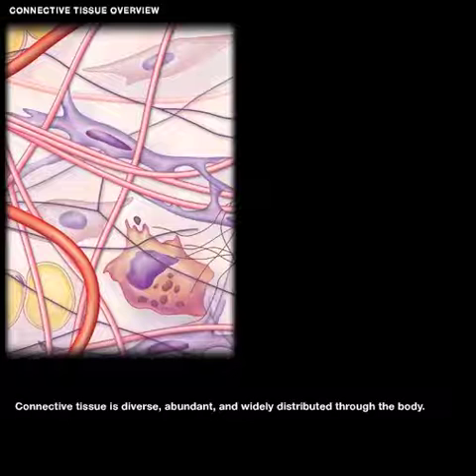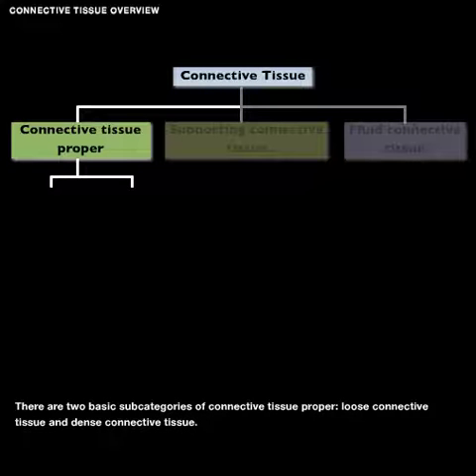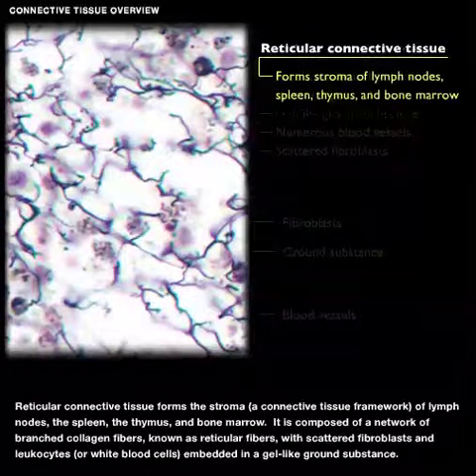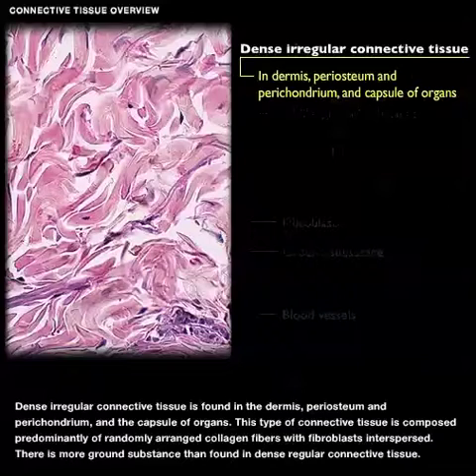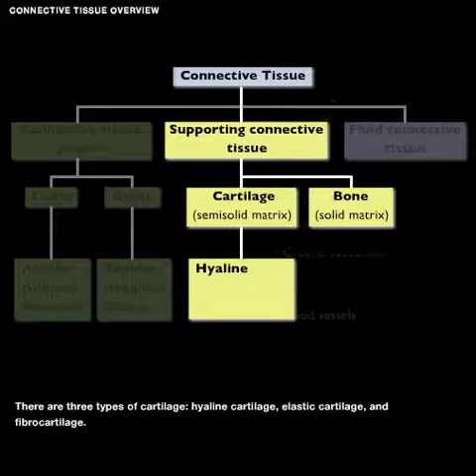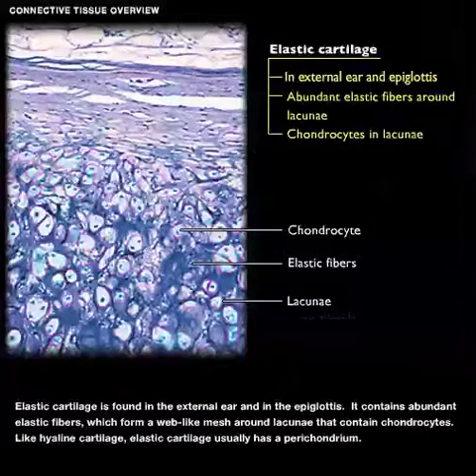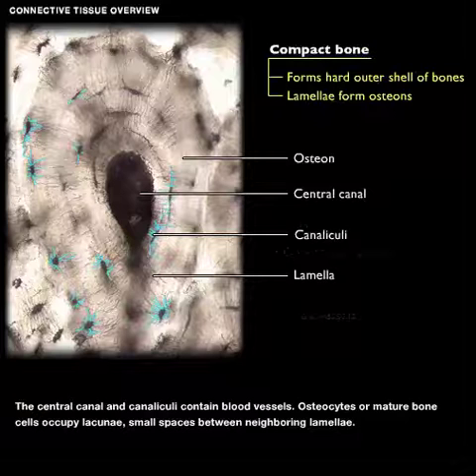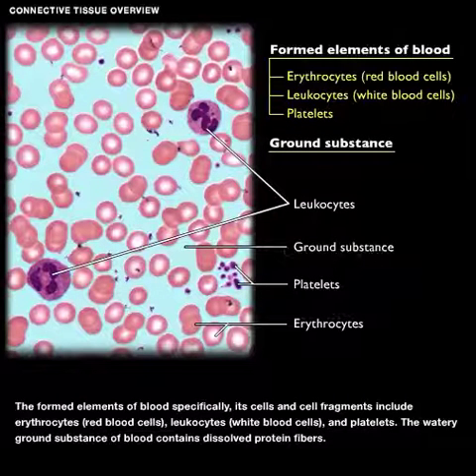Connective Tissue Overview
Anatomy and Physiology Revealed--3D